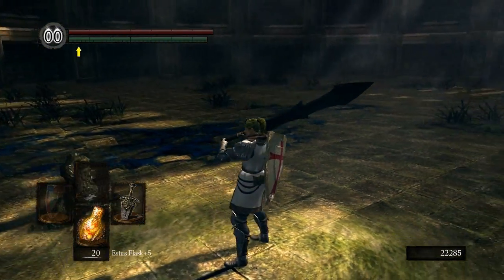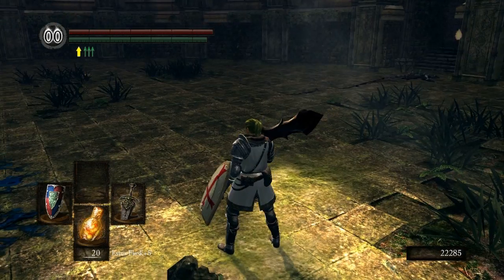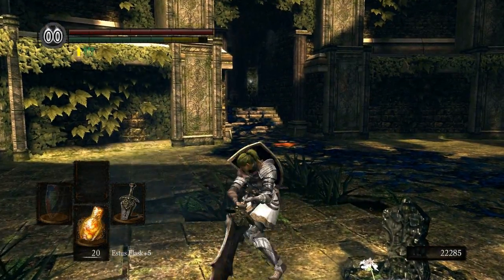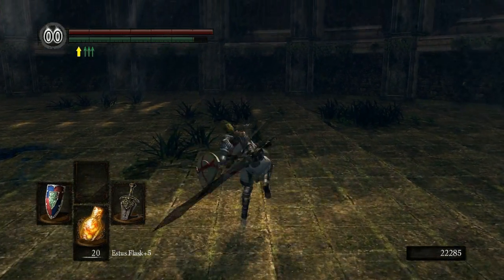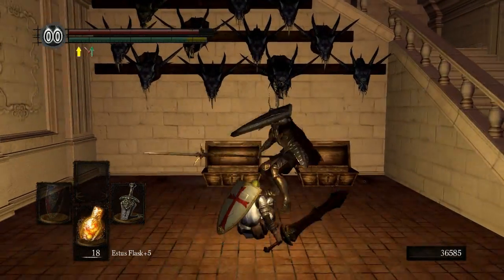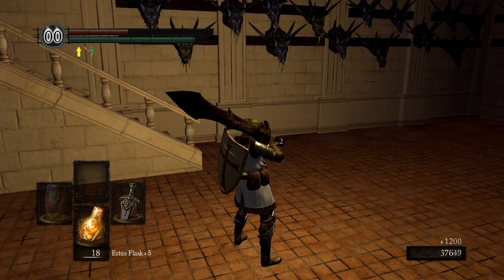Weapons of Dark Souls: Black Knight Greatsword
Stats Needed: 32 Strength (22 two-handed), 18 Dex
Weight: 14
How to Acquire: Black Knight (drop) - Undead Parish, Kiln of the First Flame

This gameplay commentary/tutorial shows off the move set and some damage outputs of the Black Knight Greatsword.